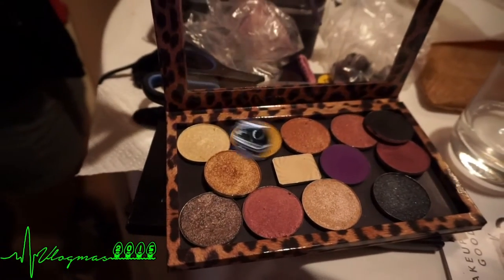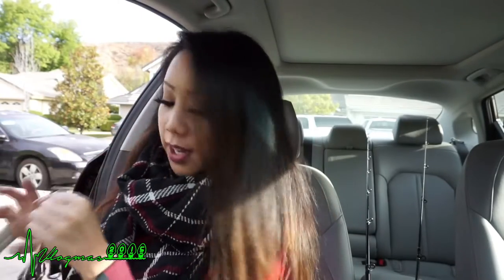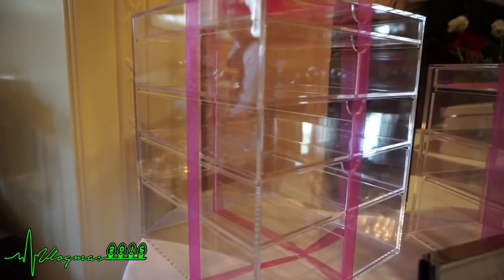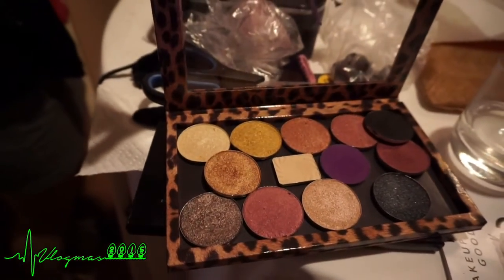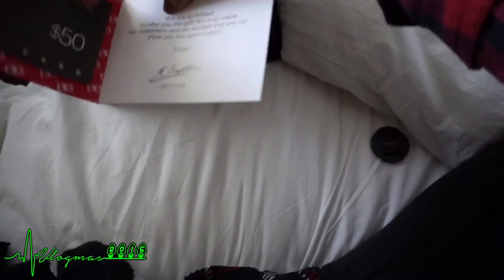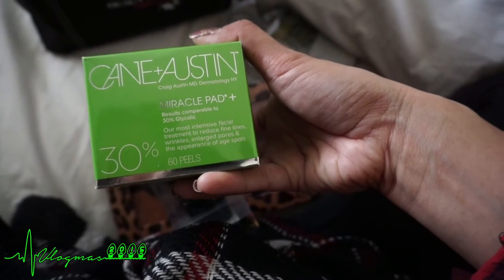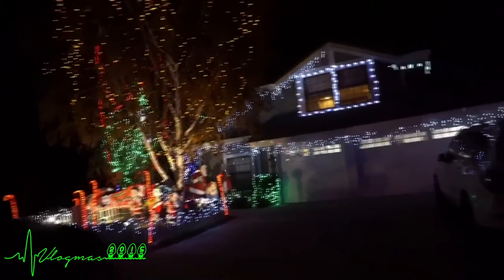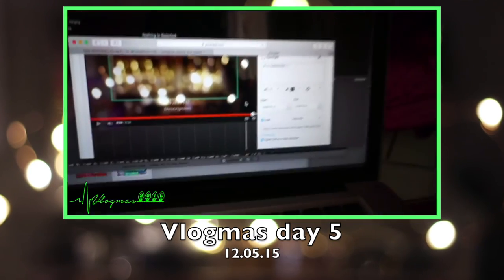Depotted! | Vlogmas #6 12.06.15 | wk 154 - Twilightchic143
Hi luvs! Day 6 of VLOGMAS 2015!

xoxo,
Tin ^.^

Song: Let It be Christmas